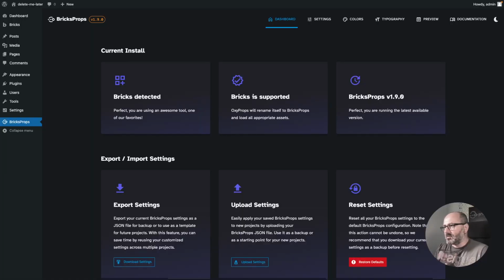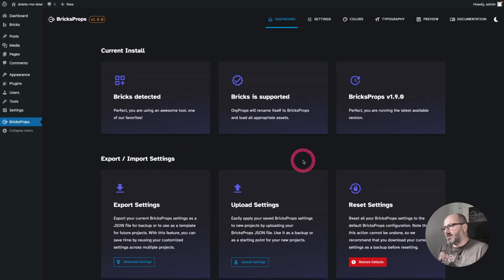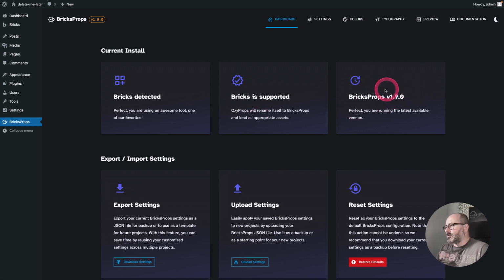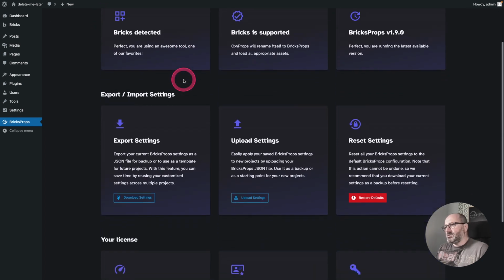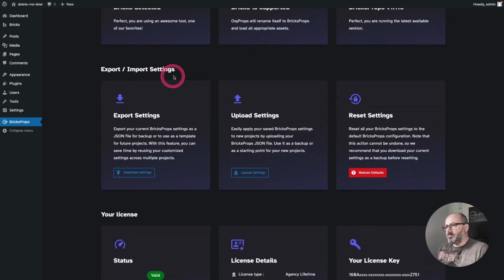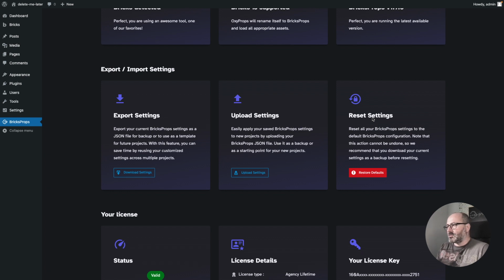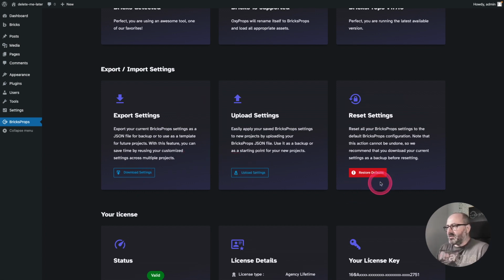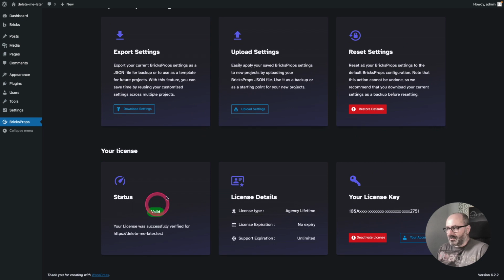Dashboard, builder detection, export and import settings | Get Started series ep6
We look at the OxyProps plugin dashboard, the builder detection, the way to export, import or reset settings.